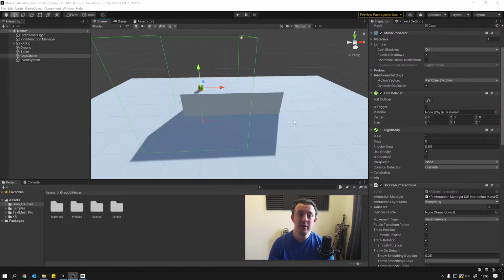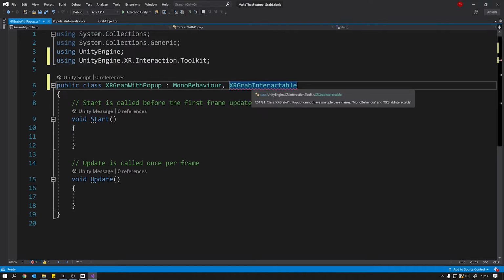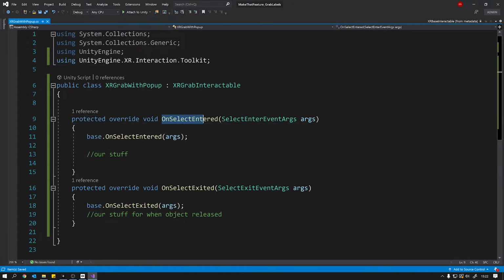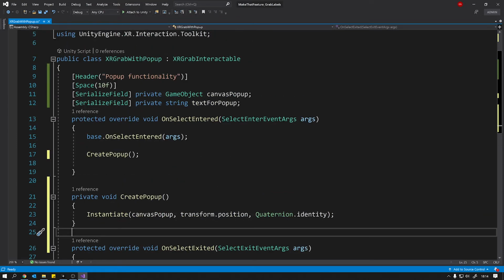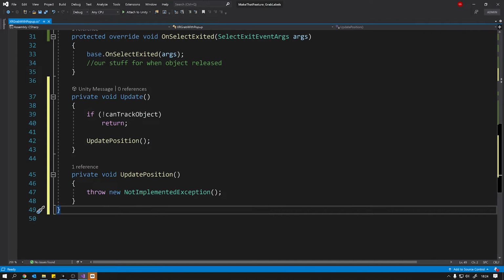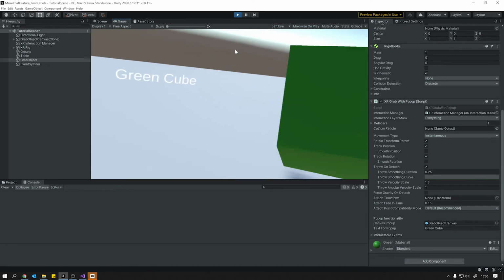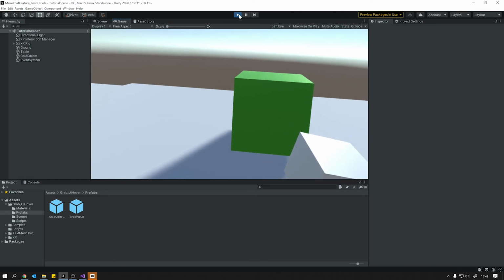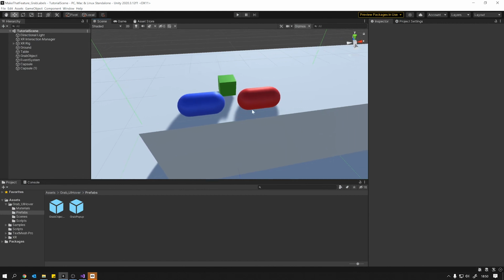LEARN UNITY! - MAKE THAT FEATURE!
In this series, we'll take a look at creating features from the games we love using Unity.

This episode looks at the grab interactions in the VR game 'Transference' and places a label that tracks the grabbed object.

We look at the XR interaction toolkit, touch on a bit of inheritance and create a system for quickly adding this functionality to any grabbed object.